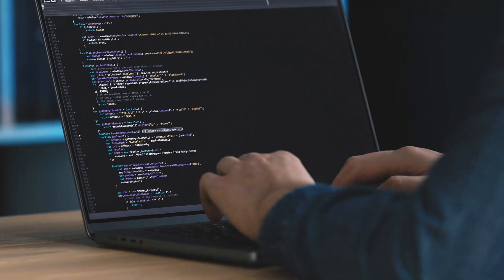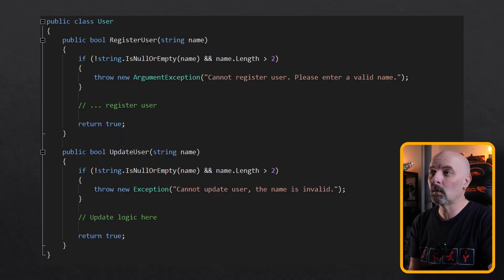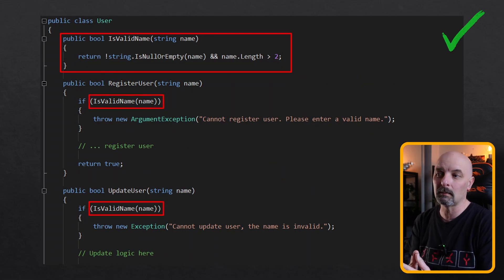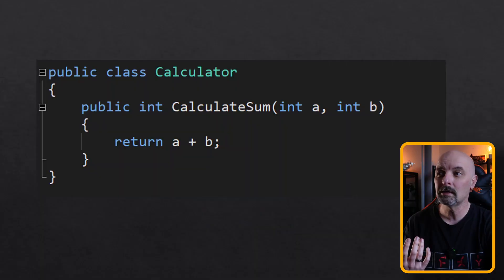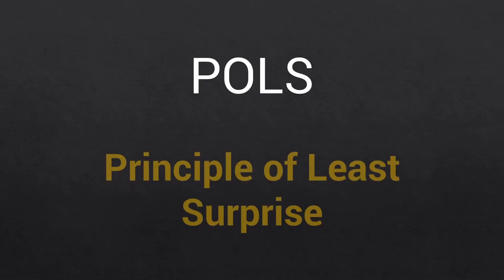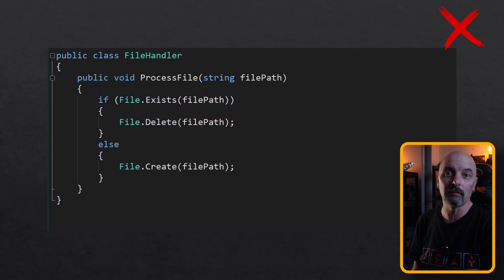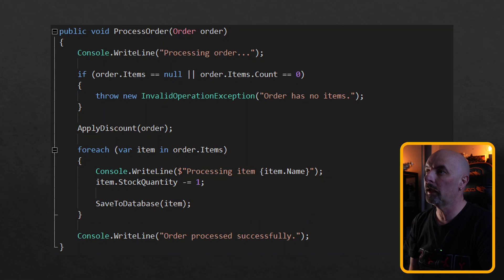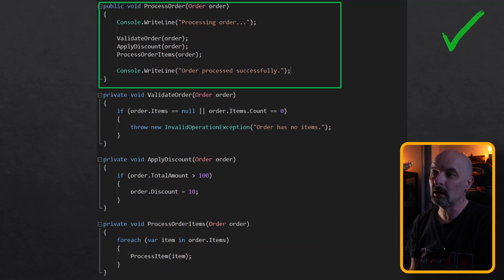5 Easy Principles for ALWAYS Writing Clean Code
We as software developers should be striving to write better and cleaner code. In this video, we discuss 5 easy to implement principles that will get you writing "clean" code. We show short, easy to understand examples of what to do, and what not to in .net C#. But these principles apply to most programming languages.

📖 Chapters
00:00 - Start
00:34 - Principle 1
01:35 - Principle 2
02:20 - Principle 3
03:39 - Principle 4
04:50 - Principle 5